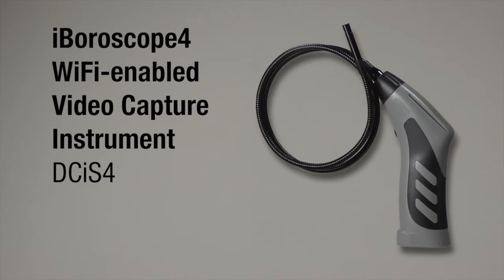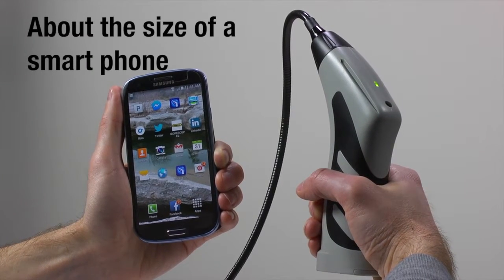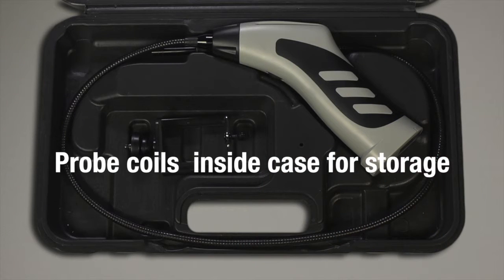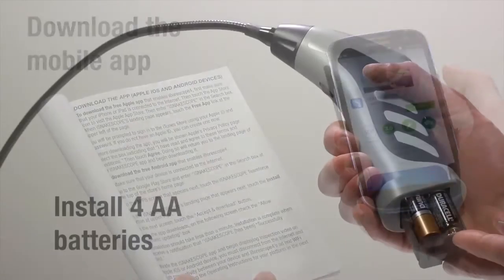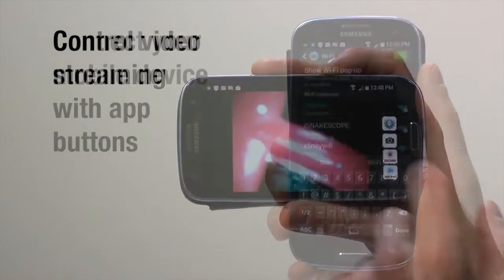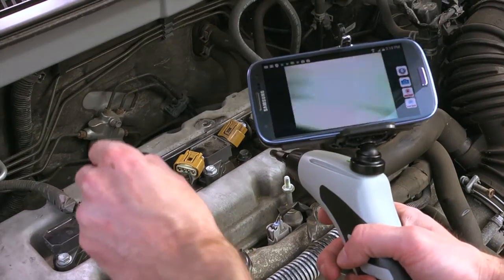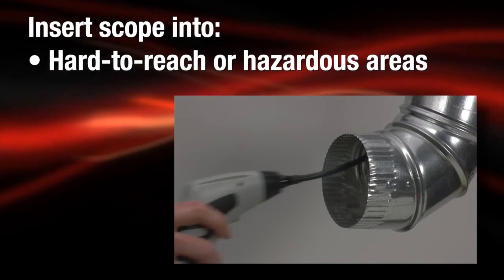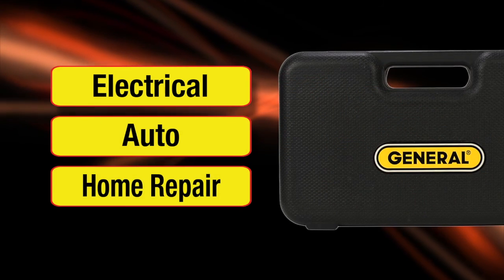DCiS4 - WIRELESS iBORESCOPE4 (short version)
Ideal for making high-quality video inspections of hard-to-reach or hard-to-see  areas or equipment. By running a free app from the iTunes App Store or Google Play Store, any iPhone, iPad, iPad Air, iPad Mini, iPod touch or Android™ device can display, capture, store and play back video clips and still images observed with the iBorescope4. The transfers are wireless, via a local WiFi hotspot without internet access generated by the iBorescope4.